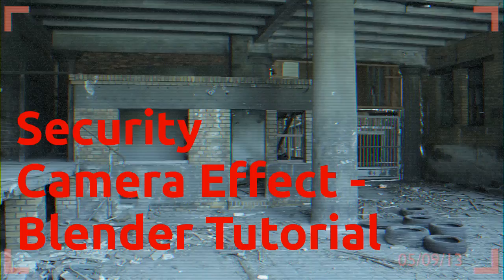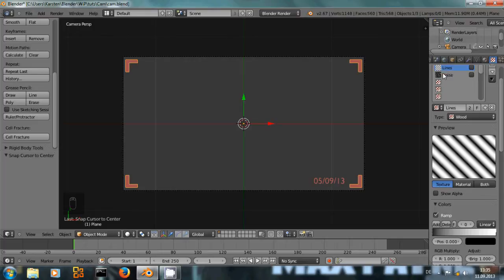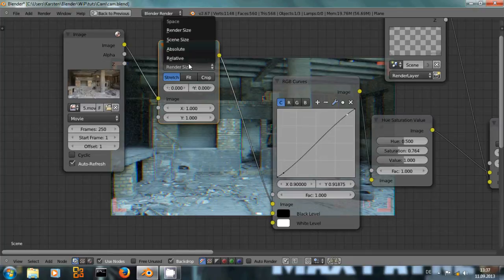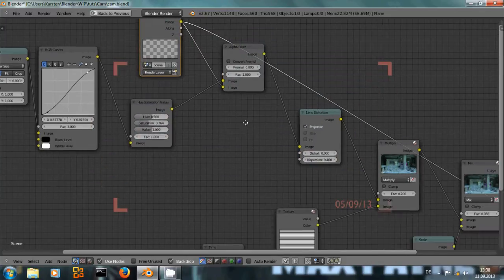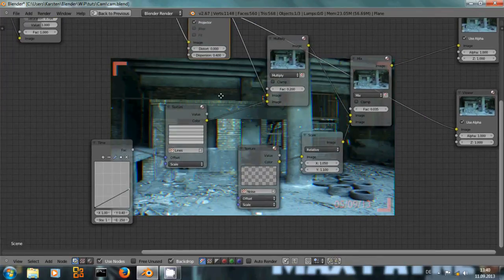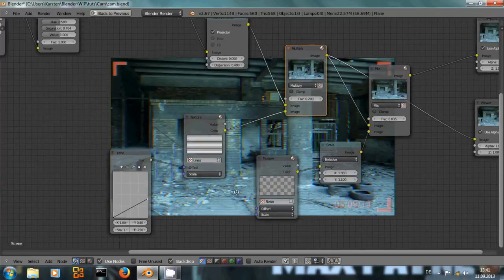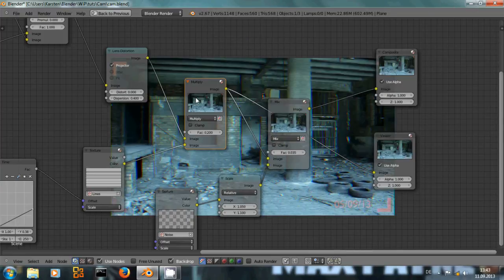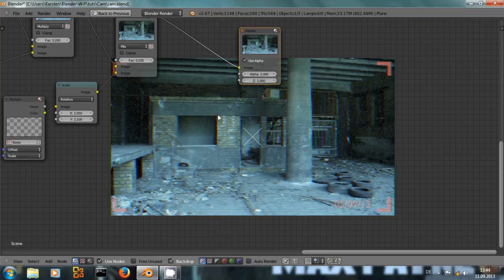Security Camera Effect - Blender Tutorial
Create a security camera effect inside of Blender.

New tutorial every second wednesday.